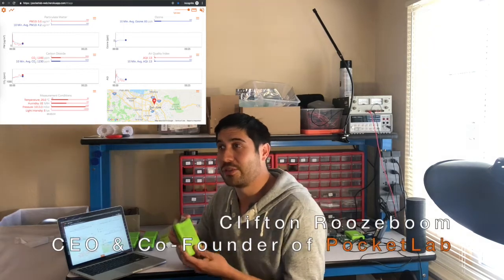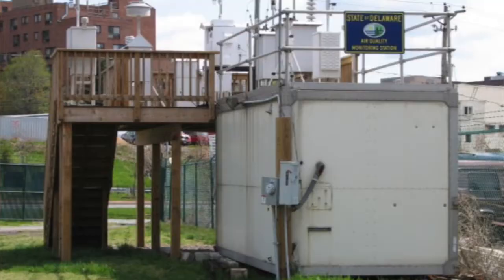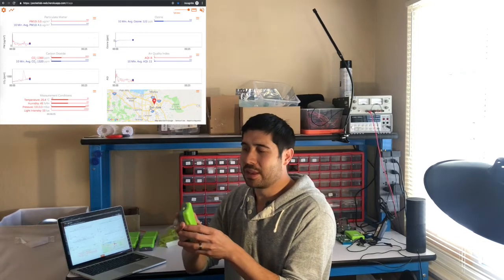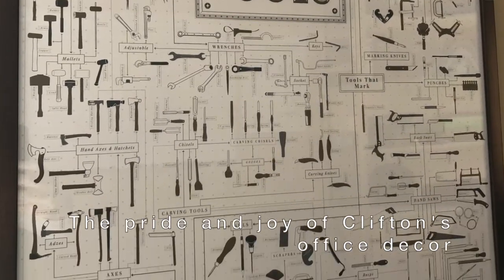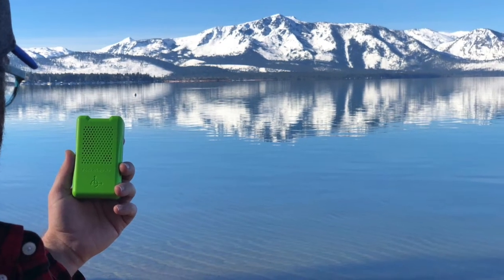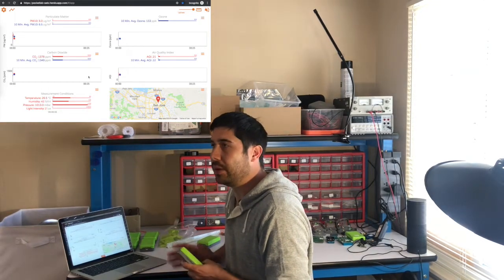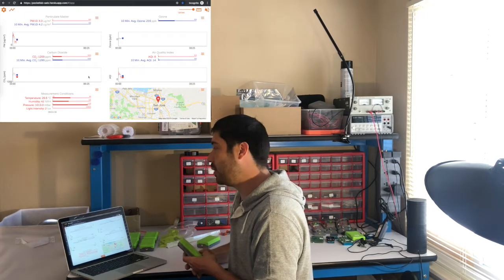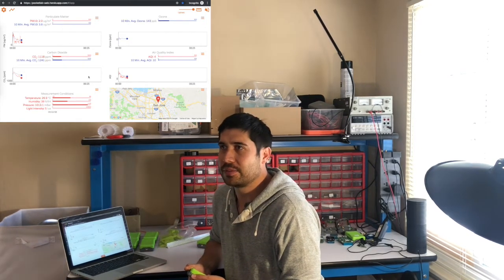Introducing PocketLab Air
Clifton, PocketLab CEO & Co-Founder, talk about PocketLab Air, a wireless air monitor for investigating pollution and climate change.